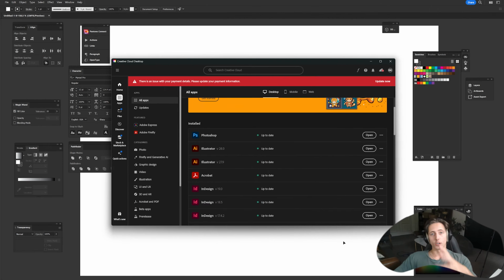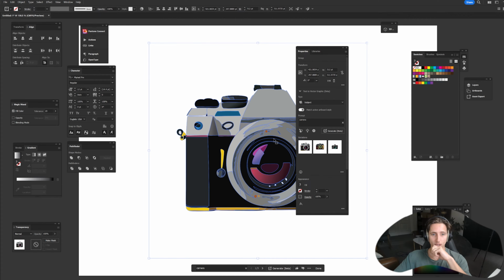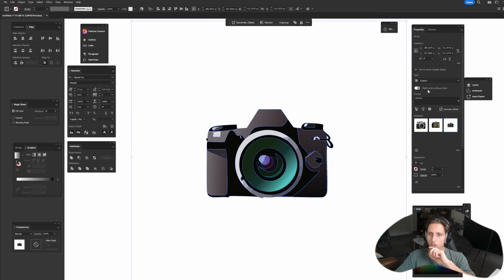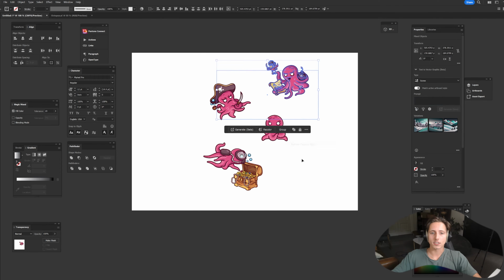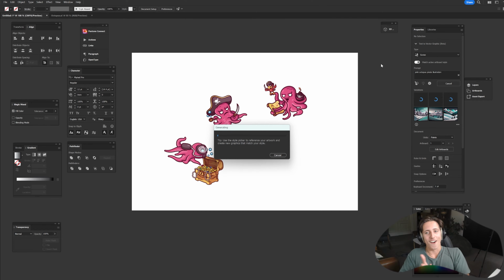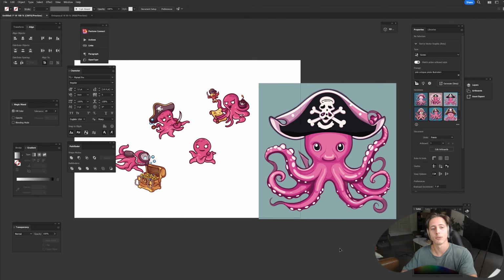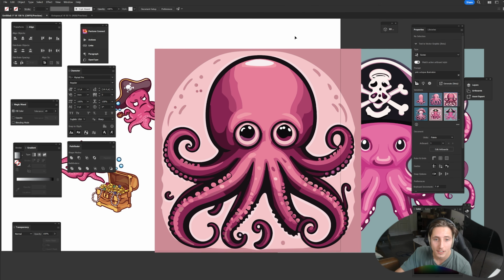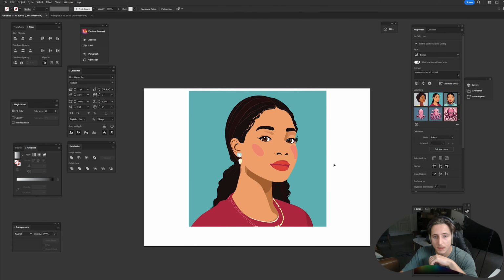Designer Tests Illustrators NEW 'Text To Vector' Feature